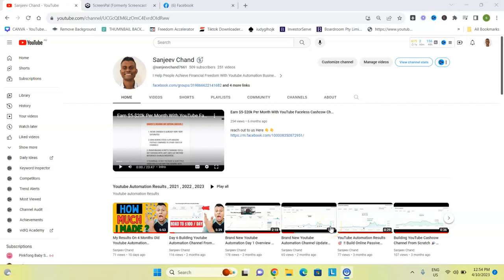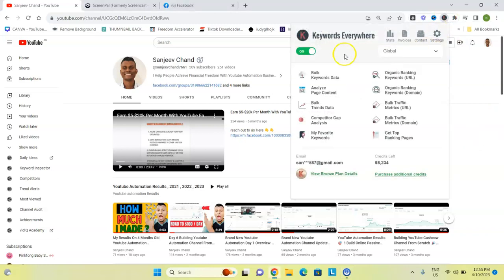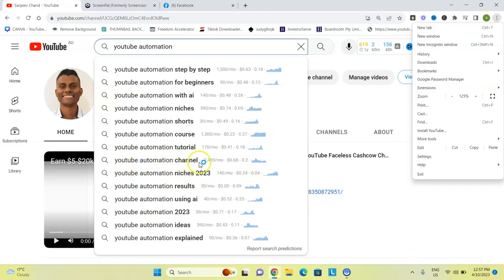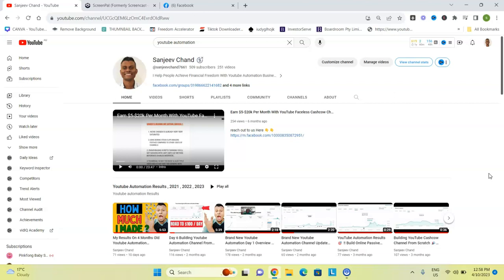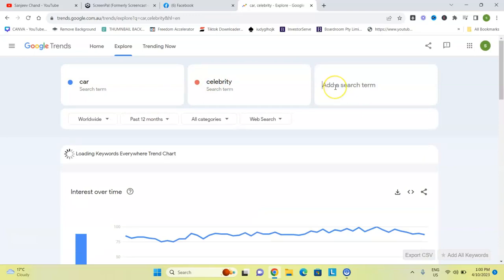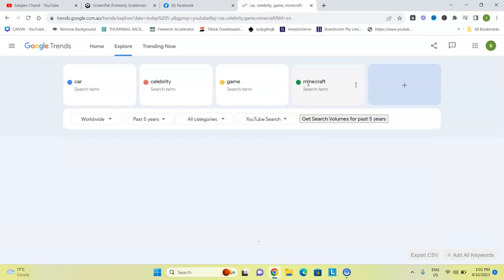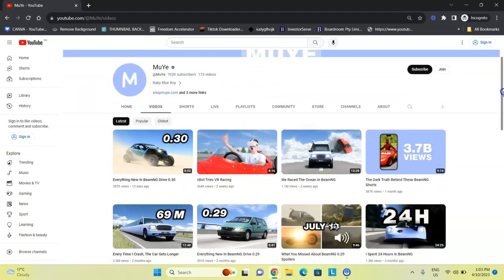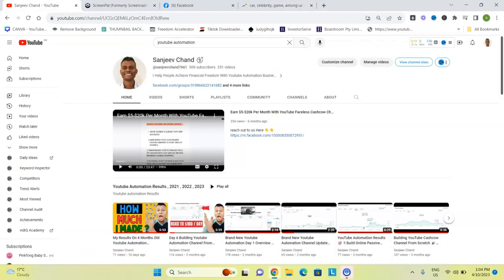Problem Solved !! Youtube Automation Channel To Blow Up Doing This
In This video we talk about how to get more views for your youtube automation channel doing this trick ..